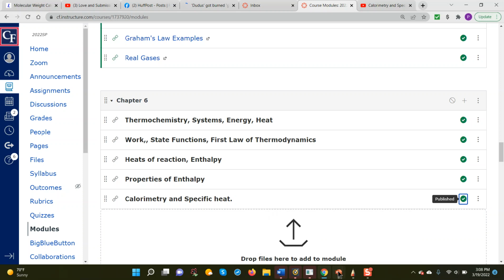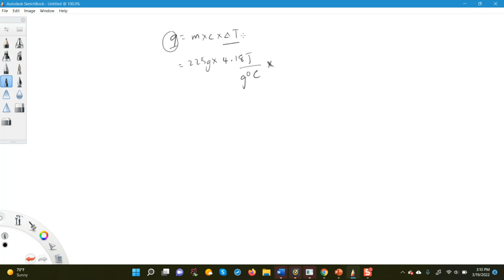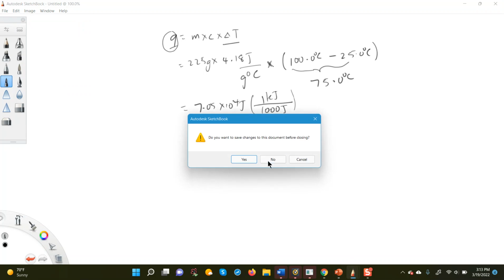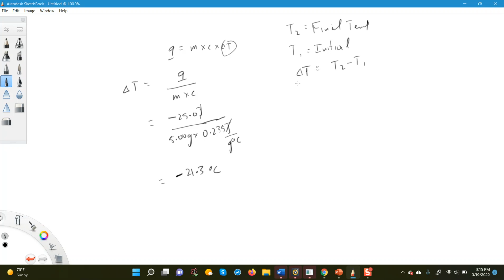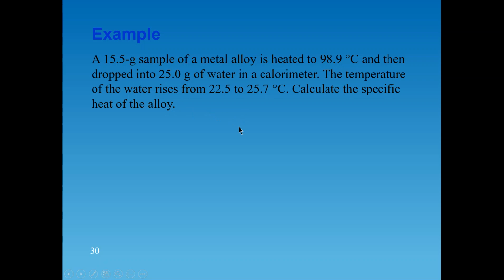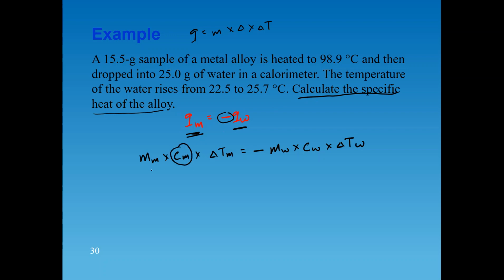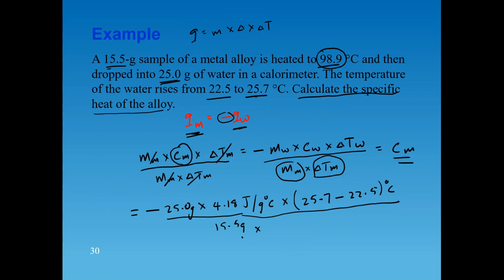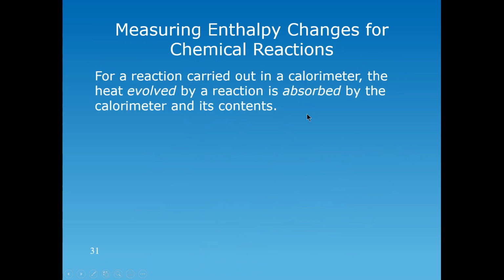Specific heat Examples